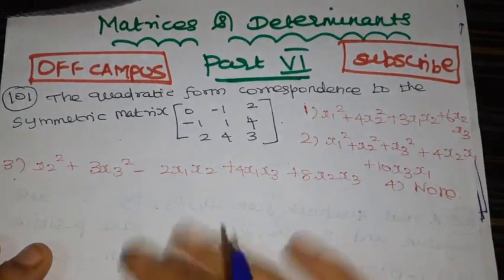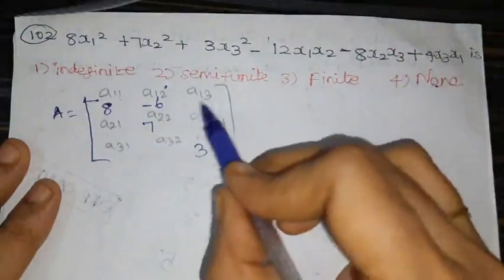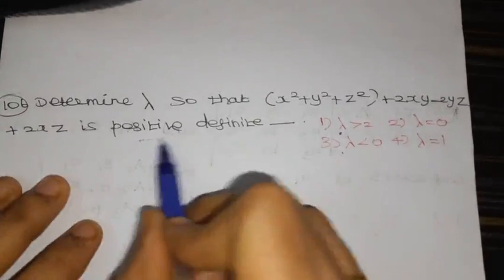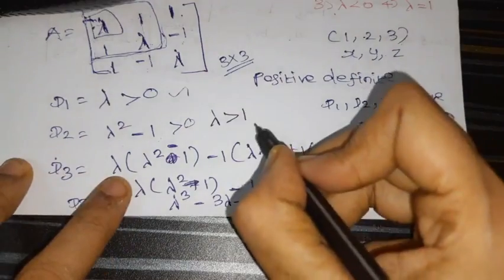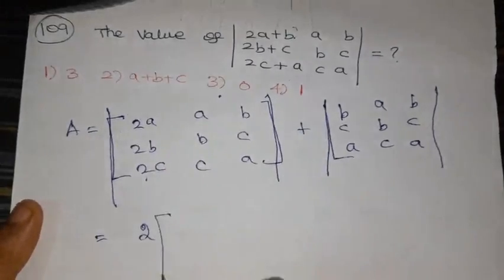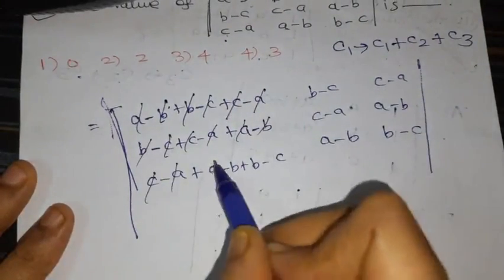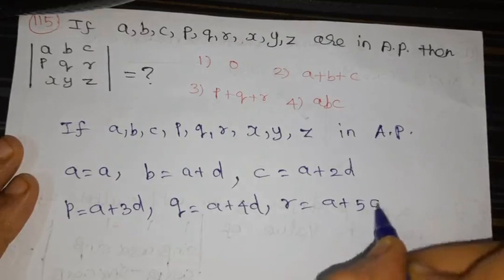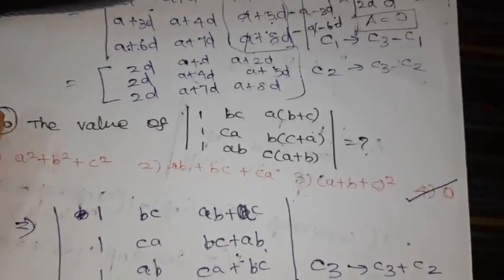Matrices and Determinants | Part 6 | Engineering Maths | Off Campus